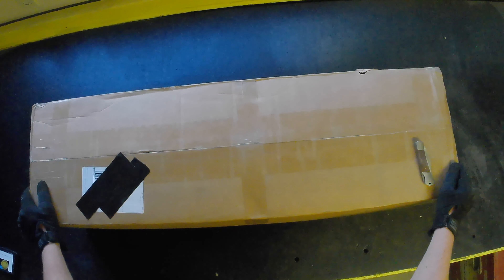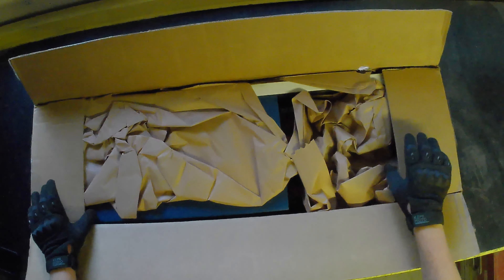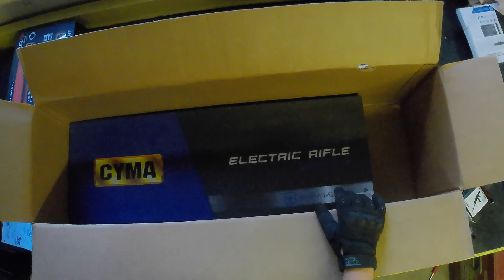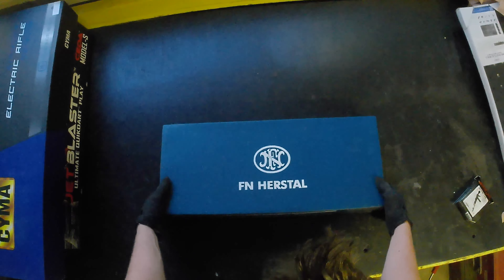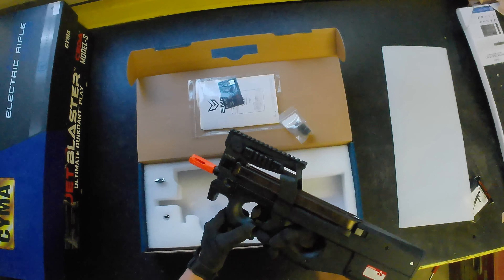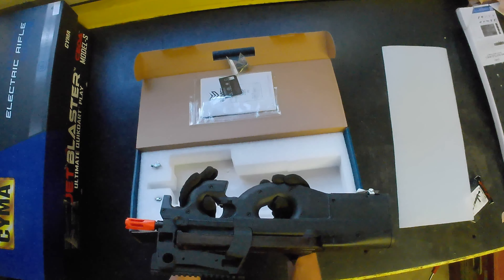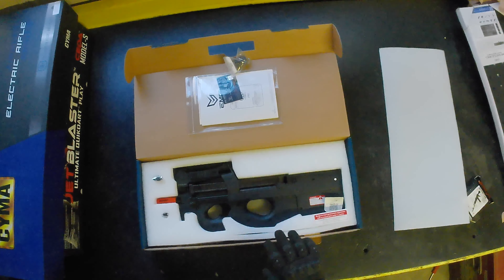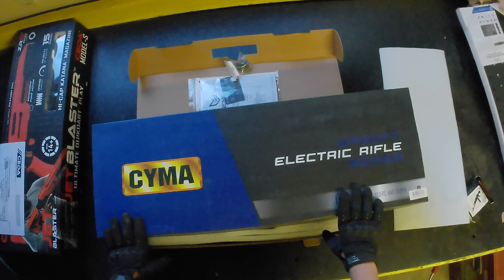$300 Airsoft Mystery box unboxing hug win. Evike flash box of awesomeness GIVEAWAY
In this unboxing we get an over double value win. Thank you for the visit.